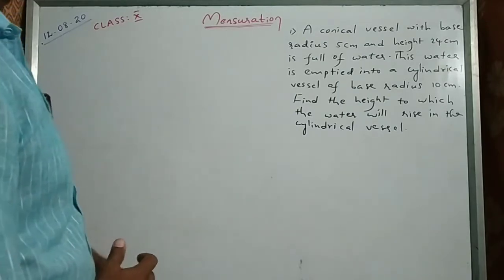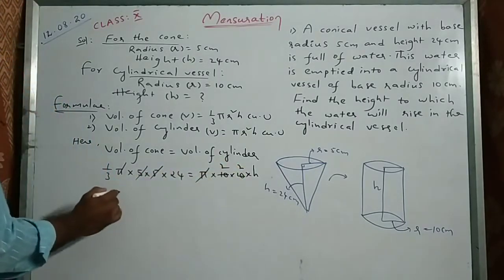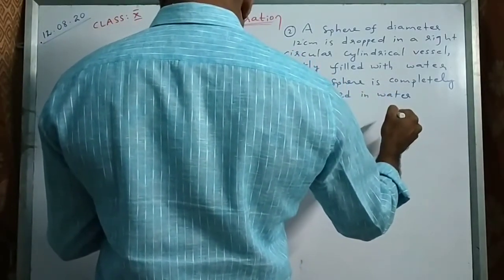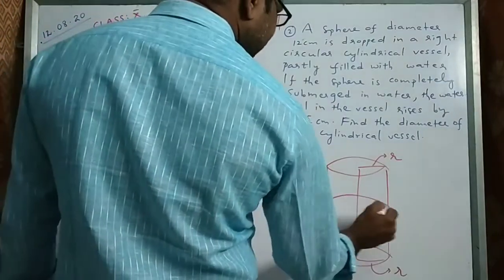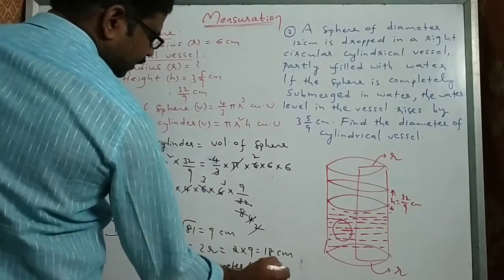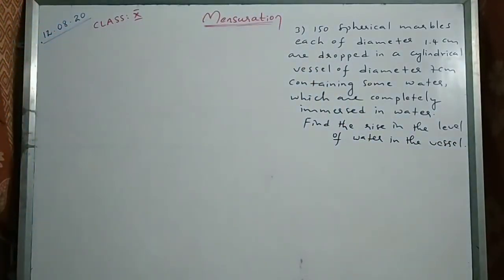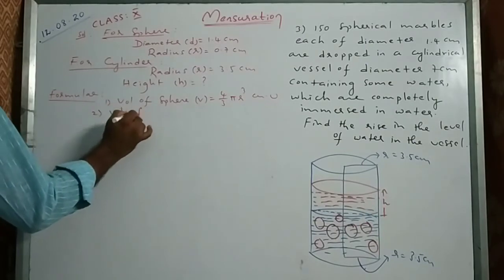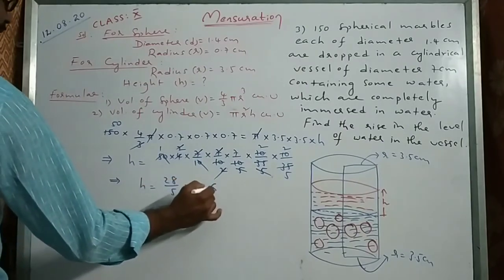ICSE Mathematics|class9 &10|Mensuration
Problems on Surface area and Volumes